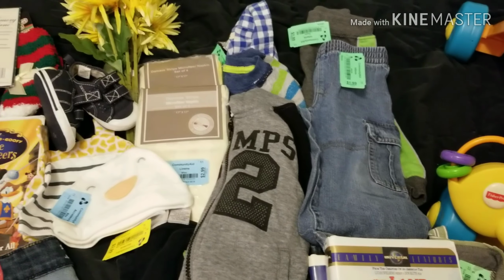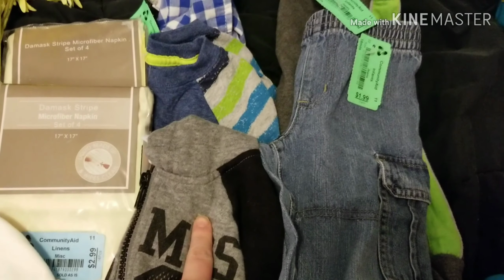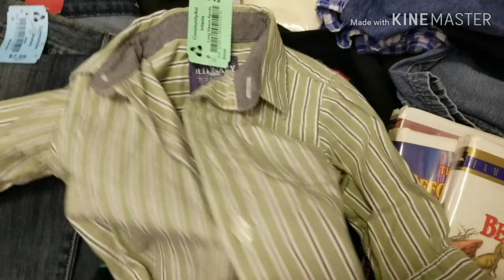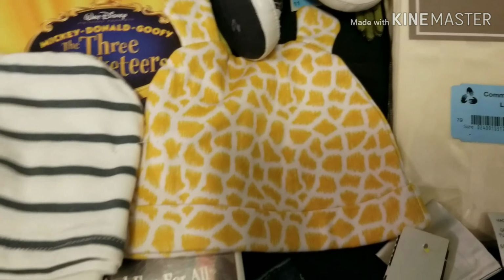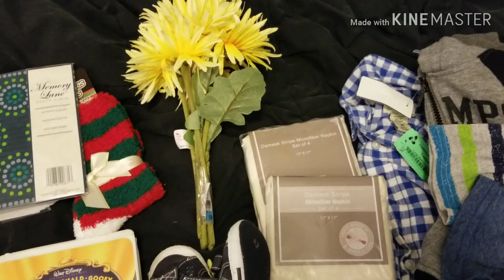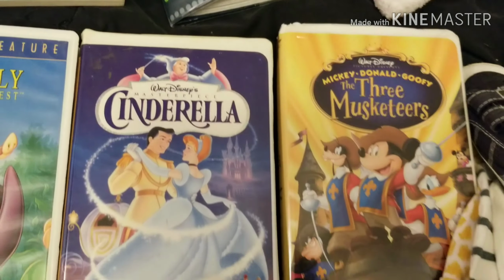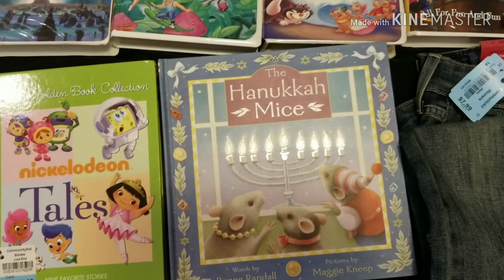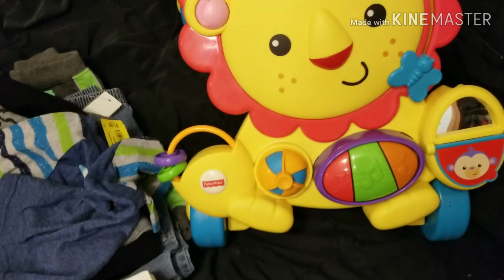THRIFT HAUL / #1 DEC 2018 / Includes Black Friday Sale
Today, I am sharing a combined haul of Black Friday AND Half Off Wednesday!

Hope you enjoy my finds!